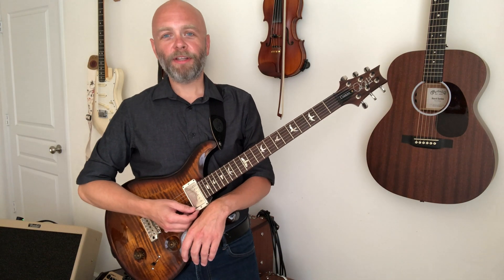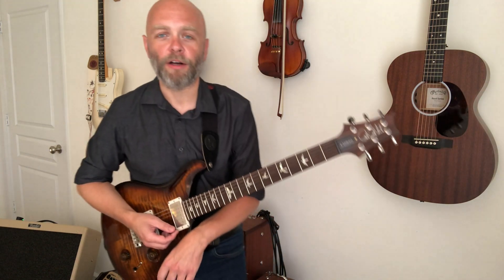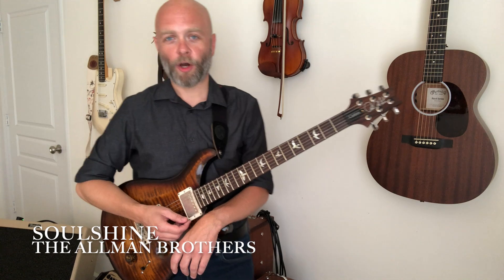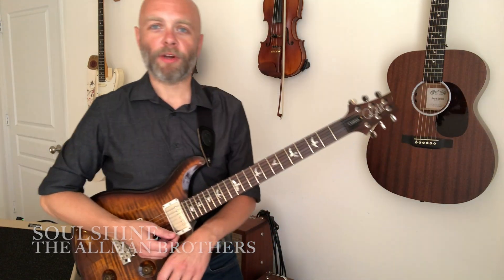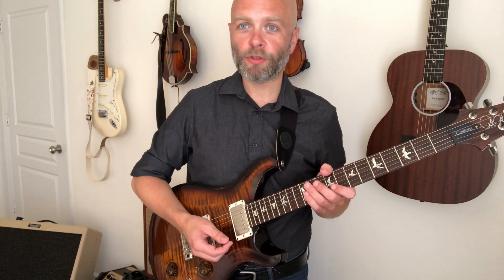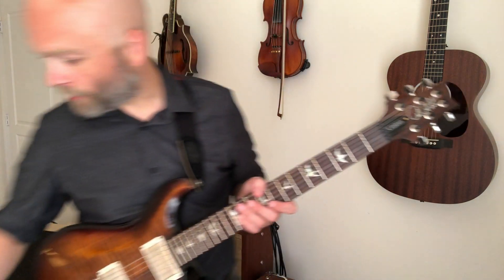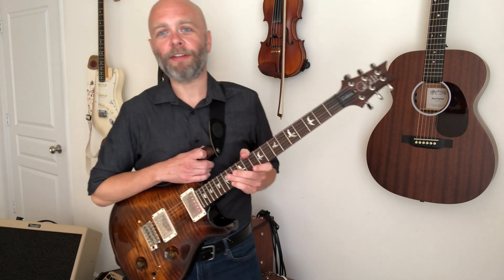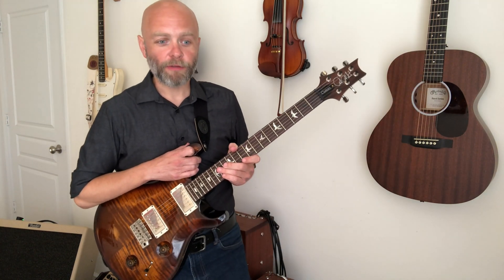Soulshine by The Allman Brothers Band: The Intro Solo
I hope you enjoy the video! If you're using this video to help learn the solo, I really hope it helps! Try slowing the playback speed to 75% or 50% for easier listening and/or play-along. The backing track I used was created by the Best Songs Backing Tracks YouTube channel. Here's the link!

If you're curious about gear, the guitar I'm playing is a 2015 PRS Custom 22 with 57/08 pickups (named Scratch), and the amp is a Fender Hot Rod Deluxe limited edition (2020 or 2019) on the "More Drive" setting with a Dr. Watson Lion Tamer Volume Module in the effects loop.